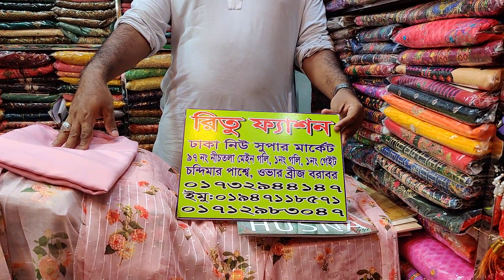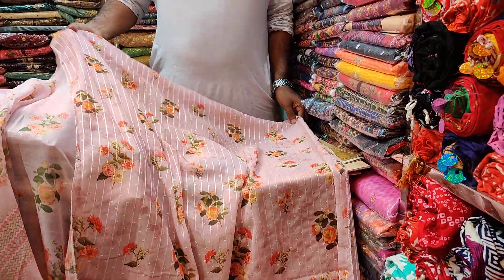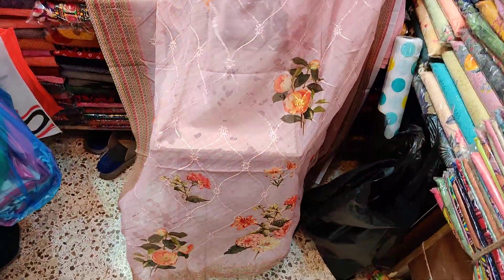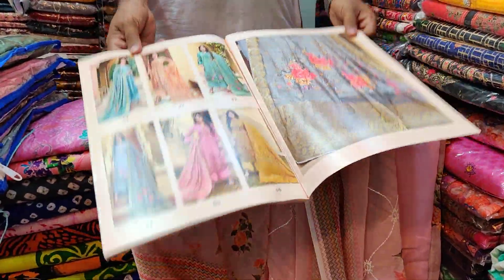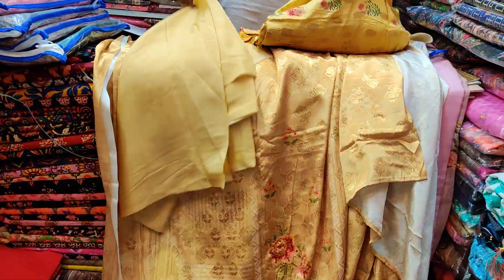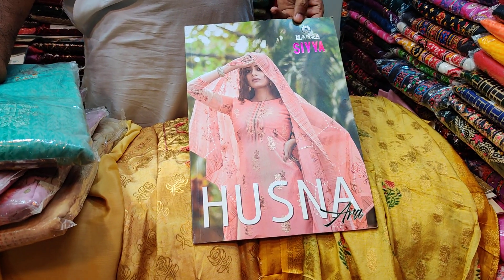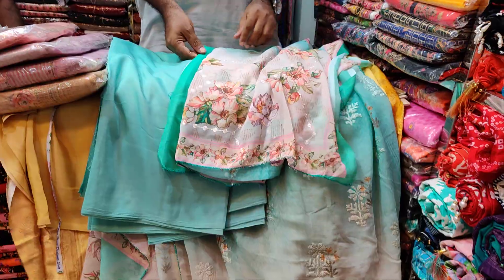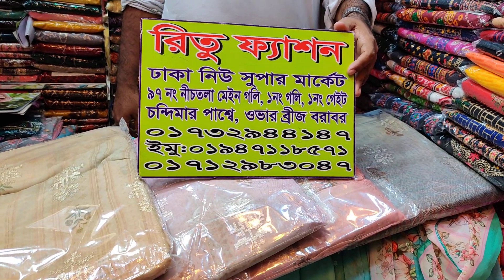ঈদের জন্য কম বাজেটে hansa ব্রান্ডেড ডিজাইনার পার্টি থ্রী-পিছ কিনুন/Eid special hansa branded 3piece.